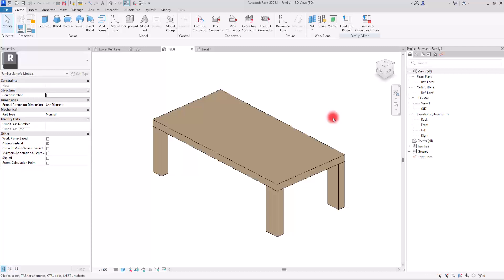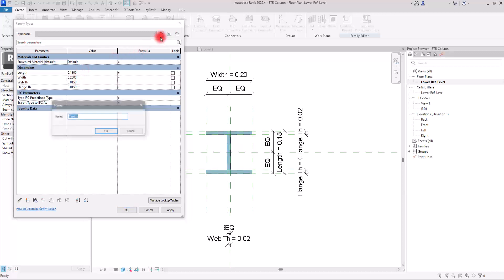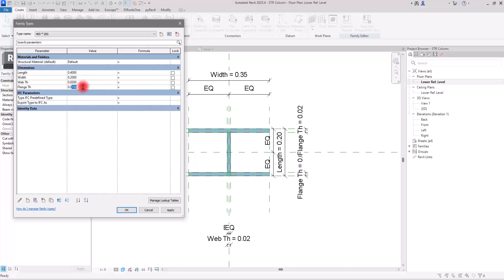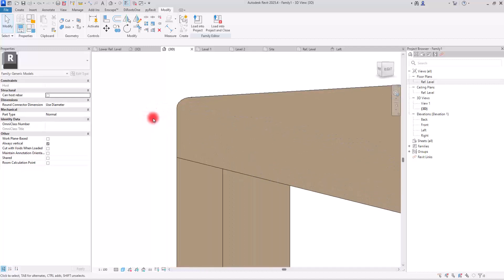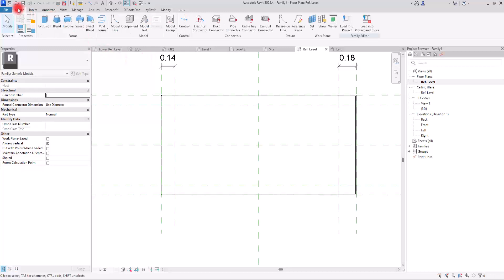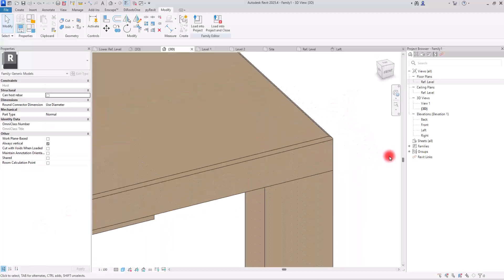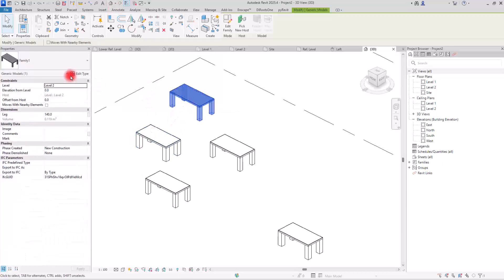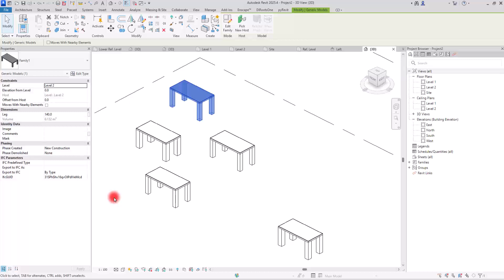3 Must-Know Revit Family Techniques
If you want to create clean, powerful, and reliable Revit families, these 3 techniques are non-negotiable. In this detailed tutorial, I break down essential methods that every professional uses—explaining not just how, but why they work. Whether you're building families for architecture, interiors, or components, mastering these tricks will save time, prevent errors, and make your content smarter and more flexible.